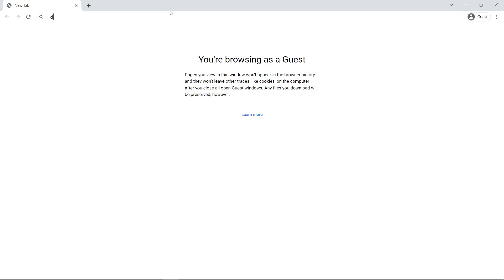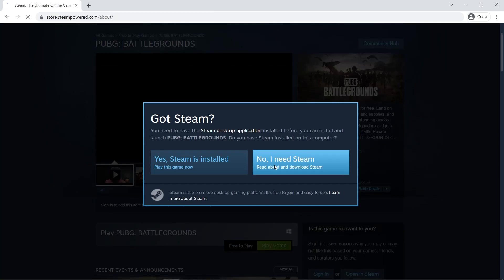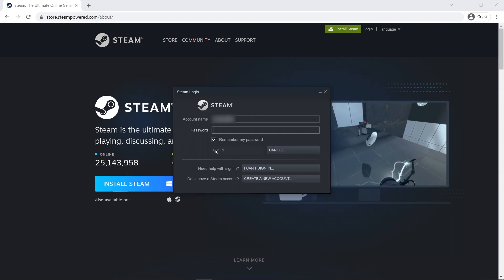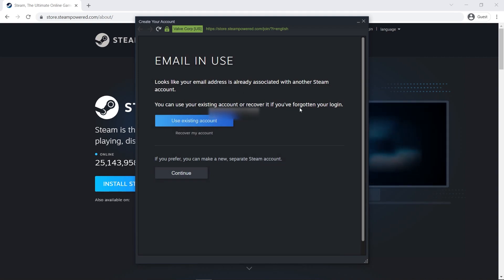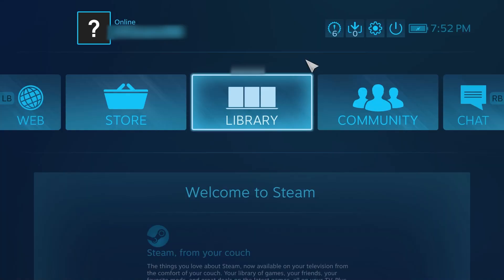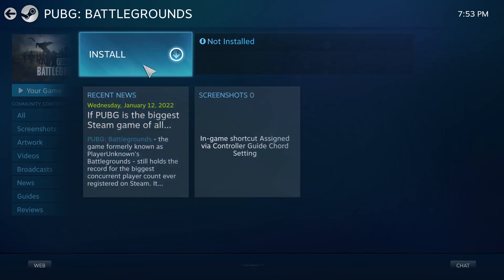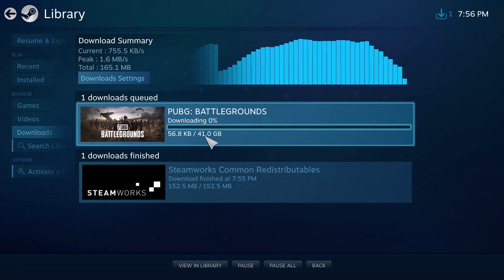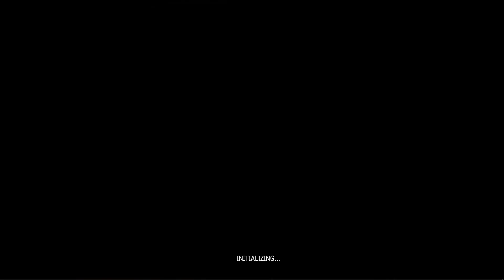How To Download PUBG On PC/Laptop - Install Steam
How To Install Steam How To Download PUBG On Laptop
Easy and Fast way to download PUBG on PC or Laptop New Season